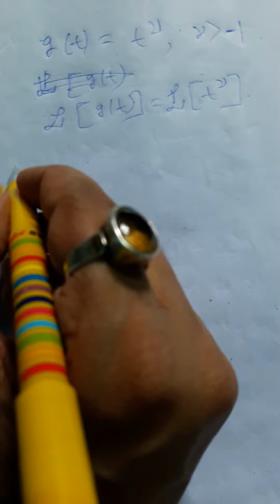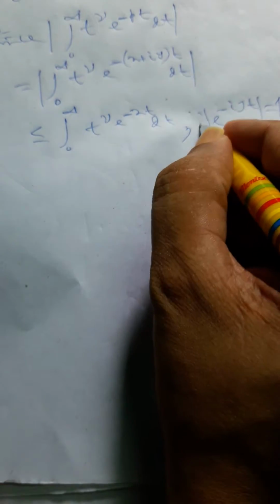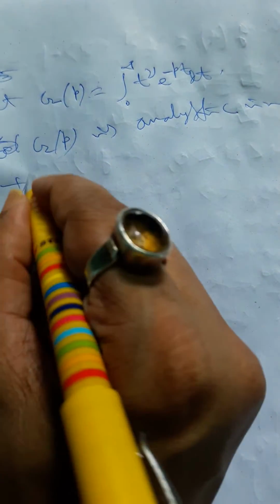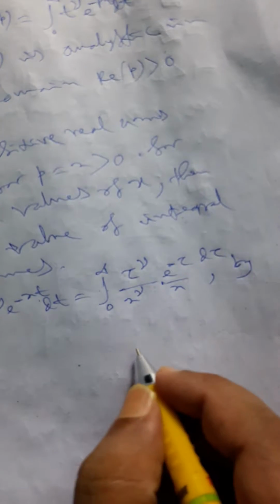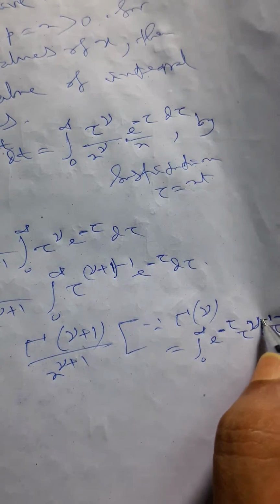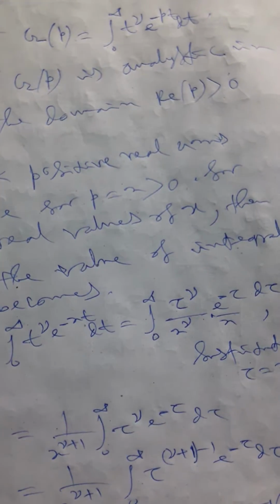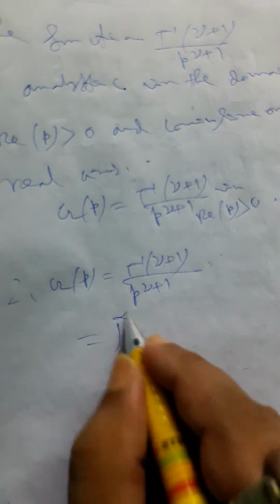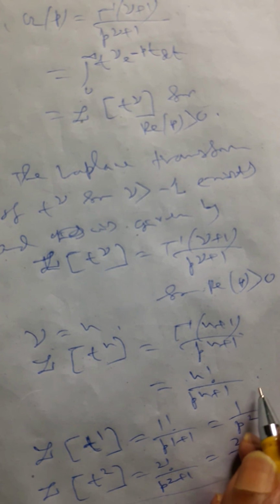To find the Laplace transform of any power of t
How to find Laplace transform of any power of t